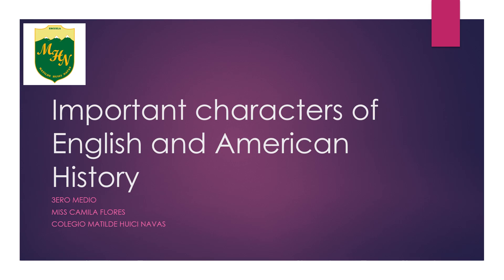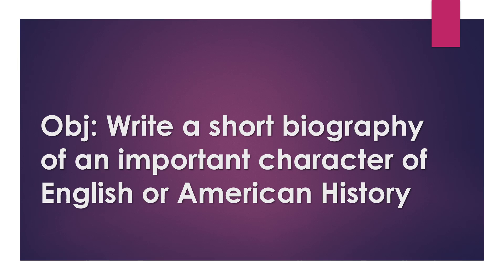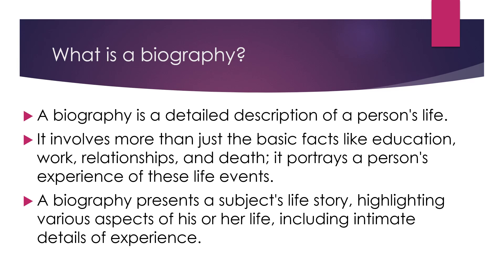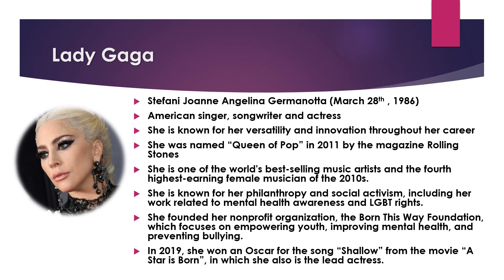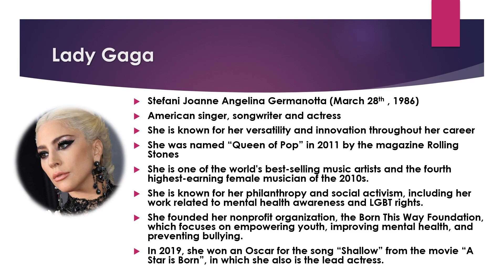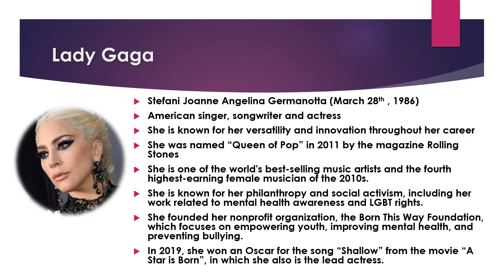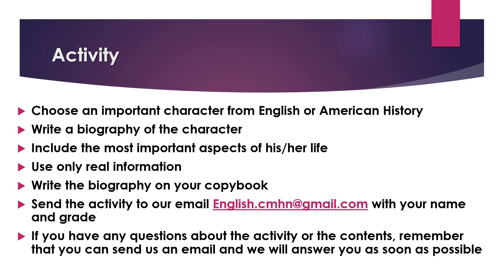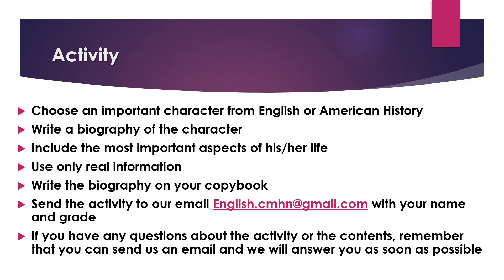Activity 5 - 3ero Medio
Here is the Activity N°5 for 3ero Medio.